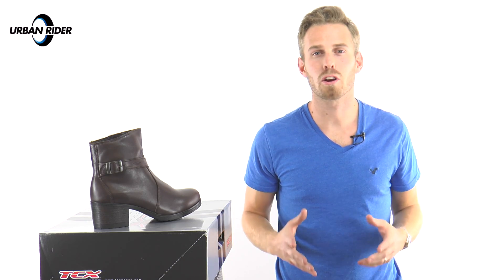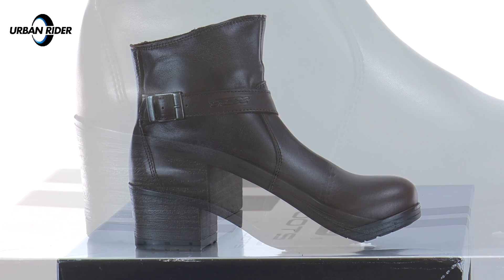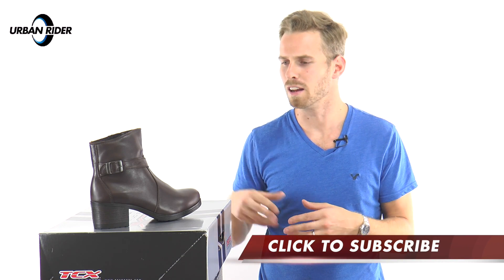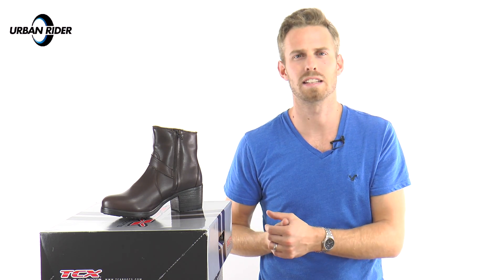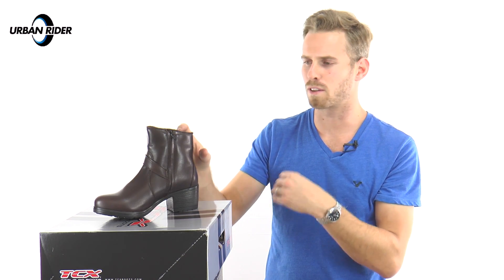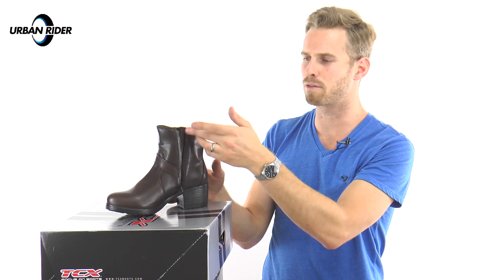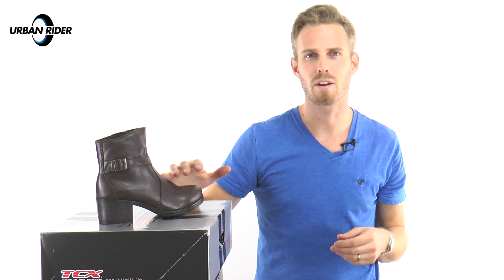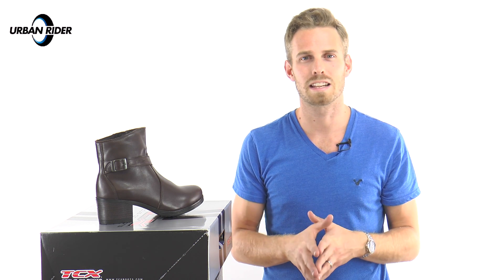TCX X-BOULEVARD LADIES MOTORCYCLE BOOTS REVIEW by URBAN RIDER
The TCX X-Boulevard motorcycle boots are from the new TXC Urban range for 2016 and are available form Urban Rider in two colours: Black

The X-Boulevard are a ladies Chelsea style motorcycle boot which are waterproof meaning they combine style with all day comfort and practicality on or off the motorcycle or scooter.

Urban Rider offer the full range to TCX Urban motorcycle boots and trainers.

Urban Rider offer and extensive range of boots to suit all tastes and riding styles.